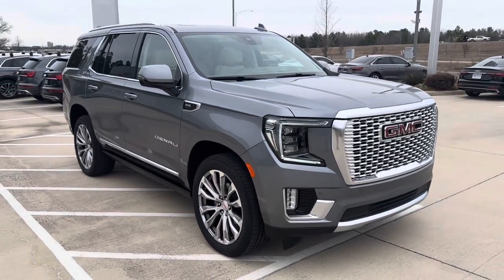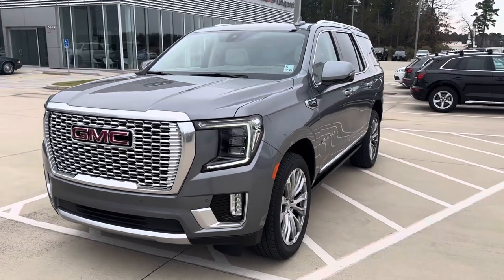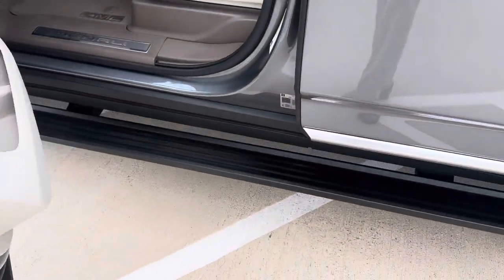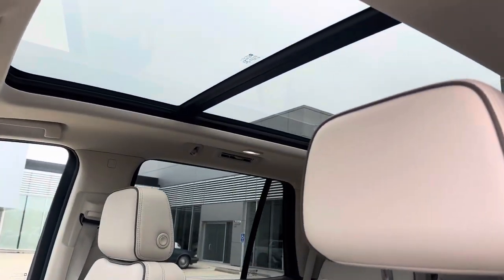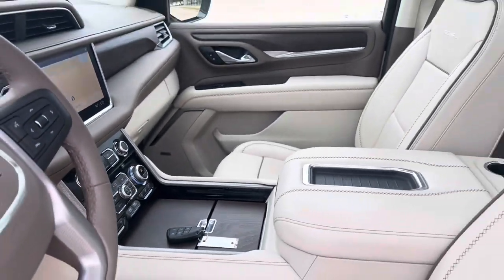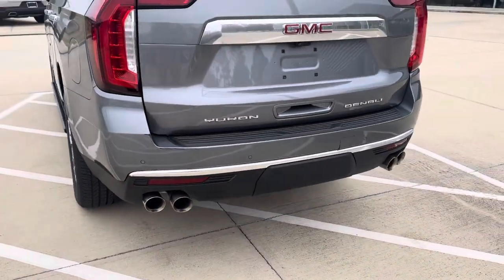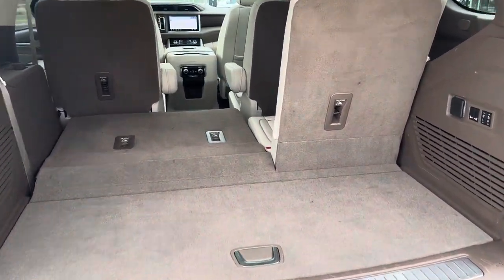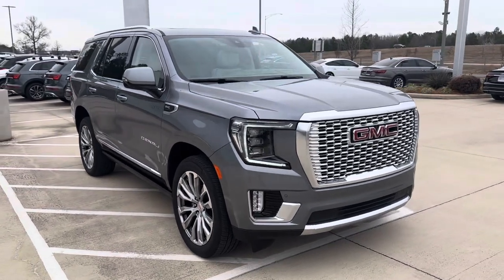2021 GMC Yukon Denali